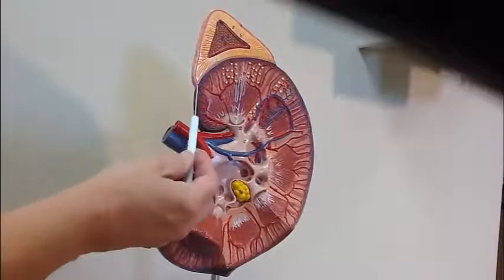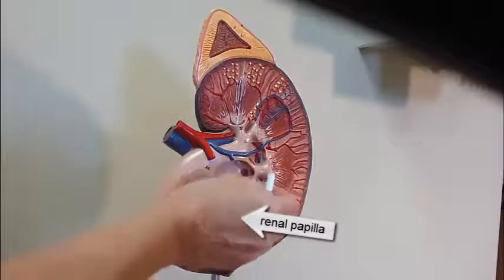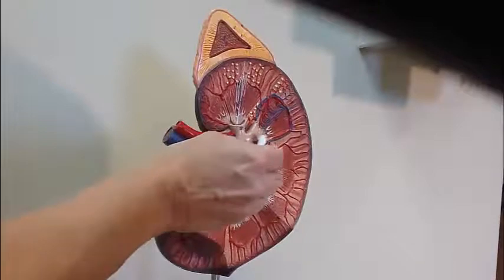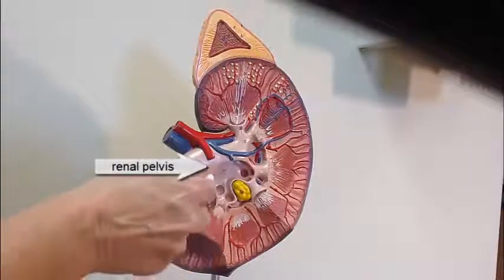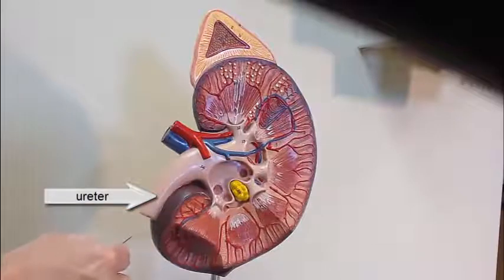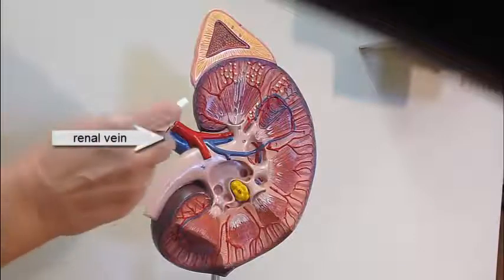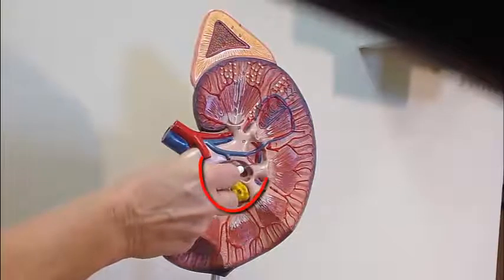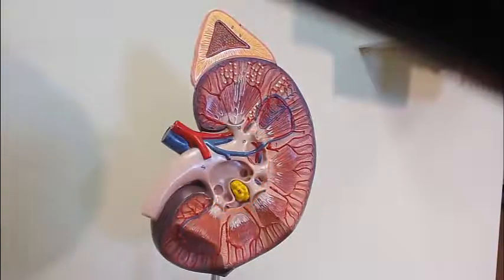kidney overview L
anatomy of kidney